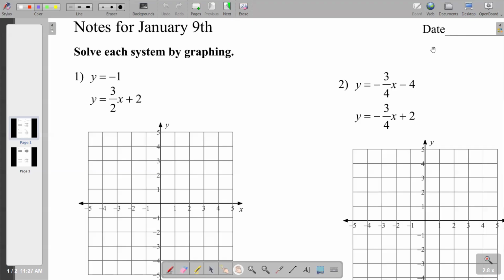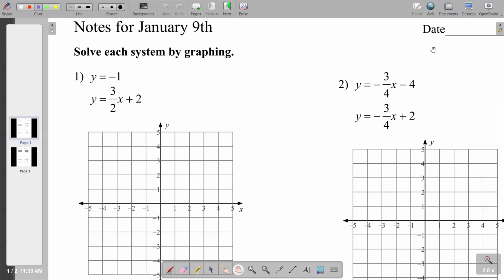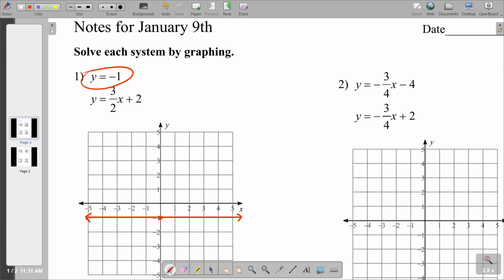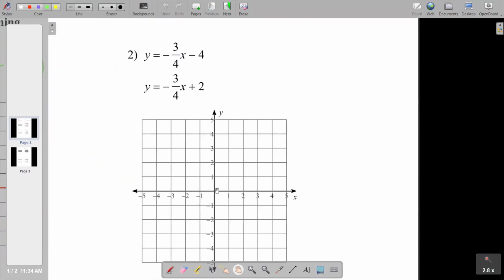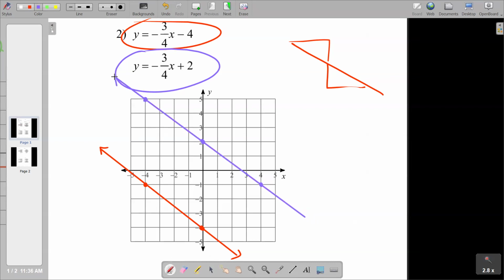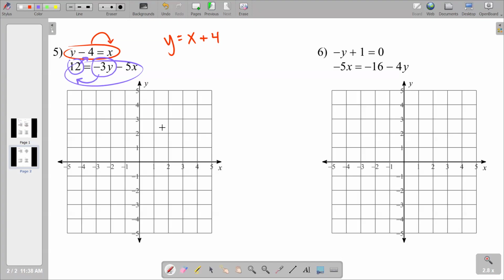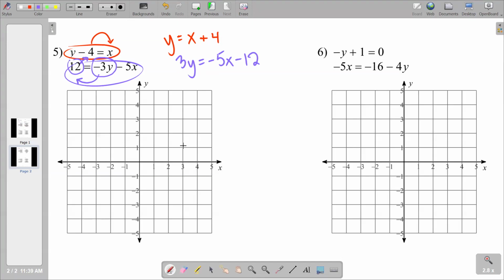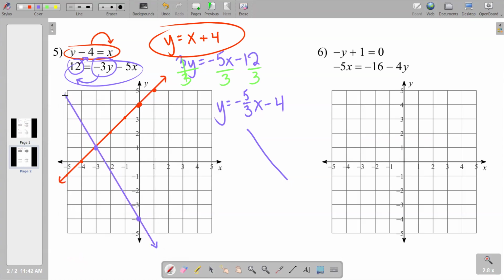Solving Linear Systems by Graphing